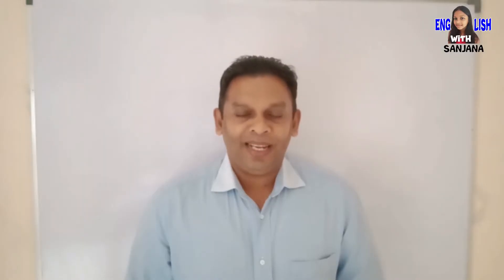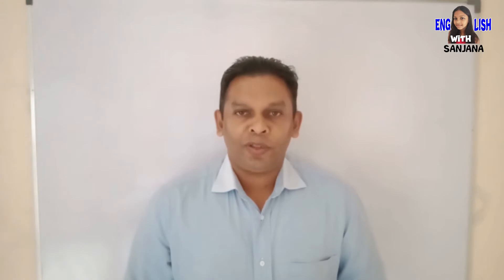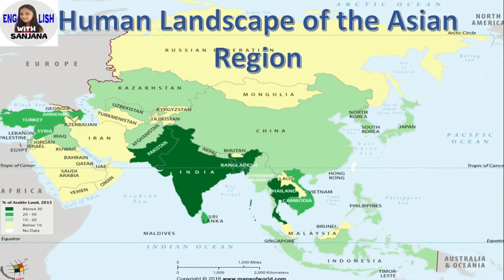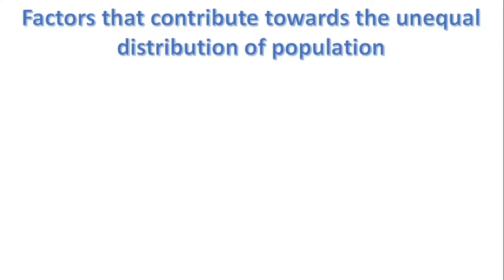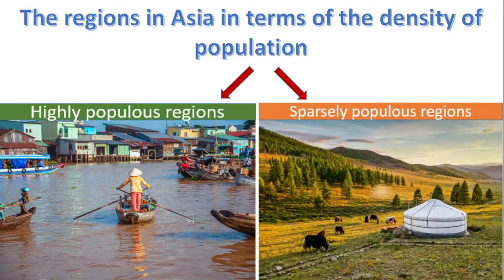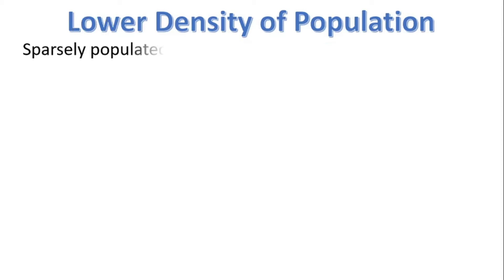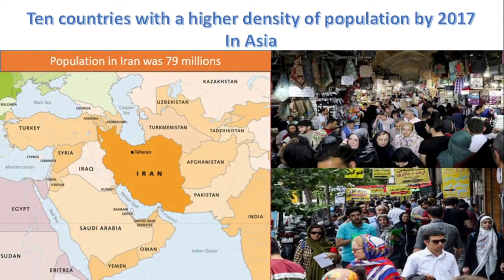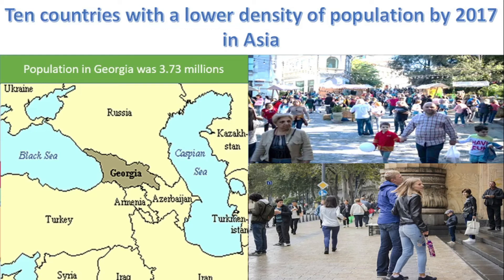Population Distribution in Asia - Lesson 05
The lesson in this video shows the population distribution in Asia. If you are interested in knowing about some important information on Asia and its population, this video will be the ideal one for you.

First we will be looking at the present population in the Asian Region.

Next you will have a general idea about the unequal population distribution in Asia and some physical factors that have impacted the unequal distribution of population.

Then we will move on to learn about some information on some regions in Asia in terms of population density. As well all know that some regions are densely populated whereas some regions are sparsely populated.

There are colorful and relevant pictures and maps for your quick understanding.